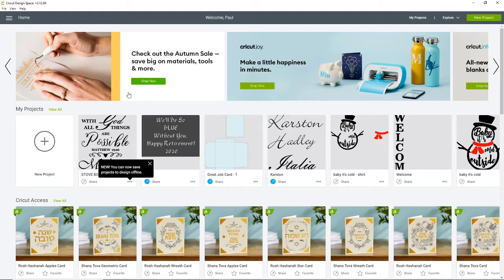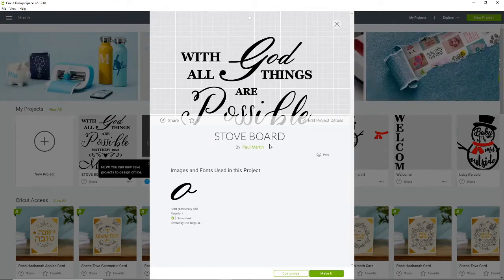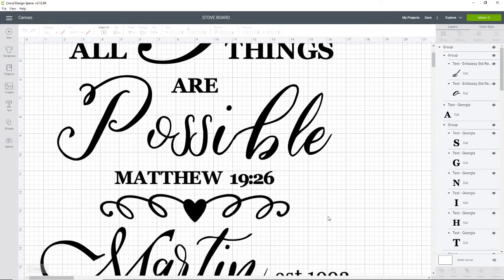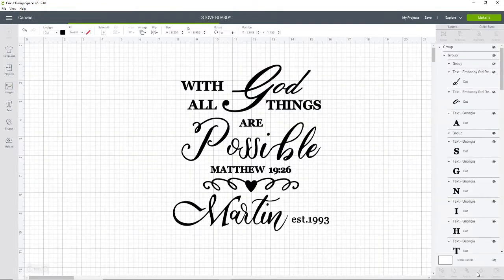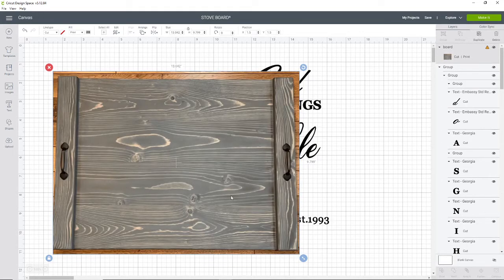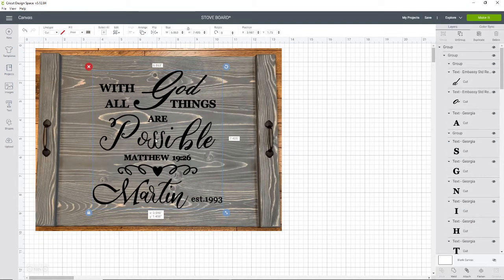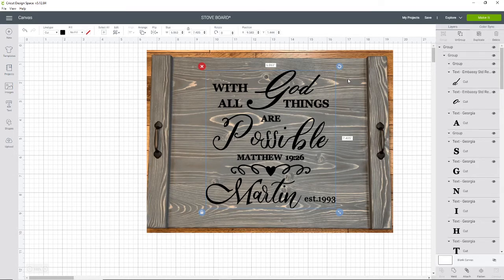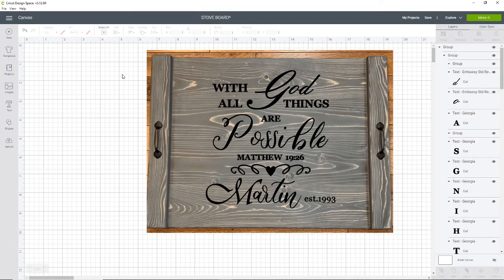Cricut Design Stove Cover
How I used Cricut Design to make this stove cover. Keep in mind you don't have to do the Design you can have someone else to that or do it by hand.You can have someone build the boards for you and you do the design. find a friend and DIY This!